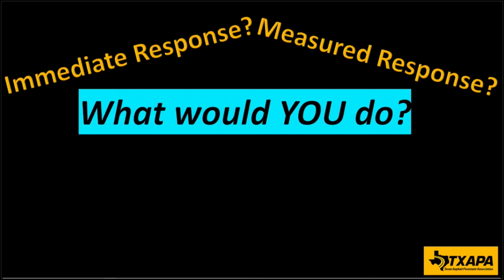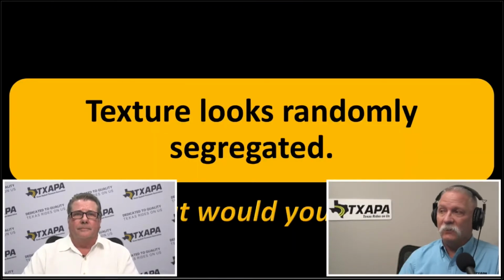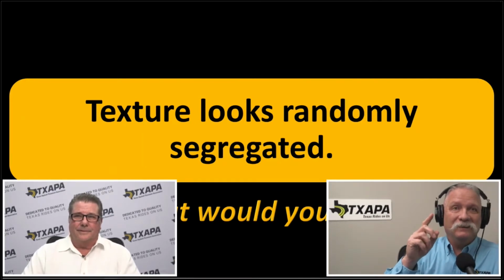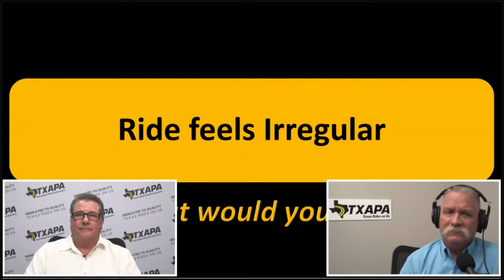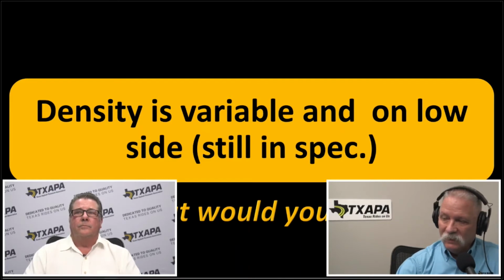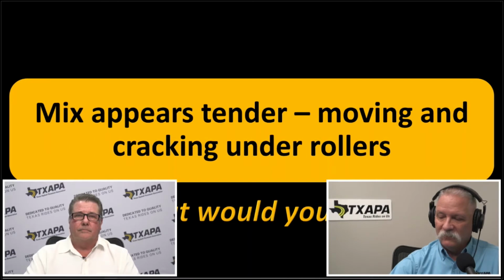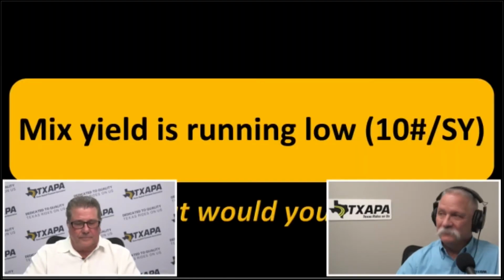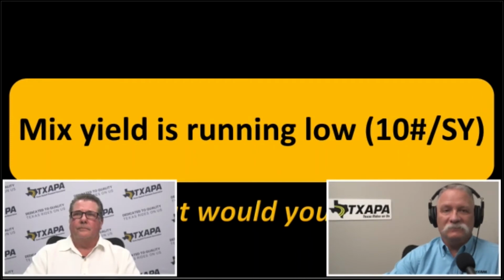Troubleshooting Paving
Panelists: Al Farrell (Primoris); Robert Gaylord (Texas Materials); David Madden (Madden Construction); David Till (PaveTex); Chuck Fuller and Jim Warren (TXAPA)

Mastering troubleshooting skills provides a systematic way of debugging a situation and resolving a problem. The more you know what could go wrong, the faster you can troubleshoot and get back on the right path. This series of three programs in October bring together industry experts in Mix Design, Plant Operations, and Paving Operations to discuss troubleshooting. They cover a series of common problems and discuss the wrong way, and then the right way to sort these problems out and get back to high-quality asphalt mixes.

0:00 Intro
1:58 Roadway mix temperature running low
8:02 Texture looks randomly segregated
15:10 Ride feels irregular
20:27 Density is variable and on low side (still in spec)
25:14 Mix appears tender - moving and cracking under rollers
30:52 Mix placed yesterday is slipping
38:14 Mix yield is running low (10#/SY)
46:00 Closing comments from panelists
49:08 Thank you/wrap up

Check out our full calendar of events to register for any upcoming TXAPA webinars